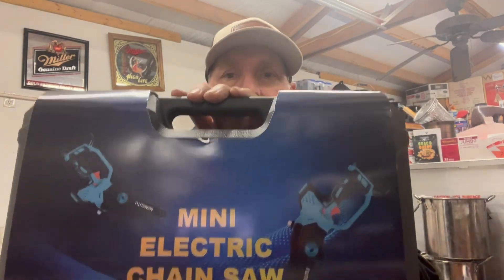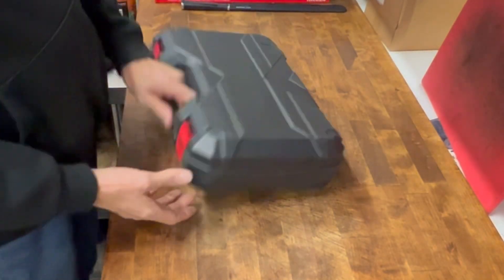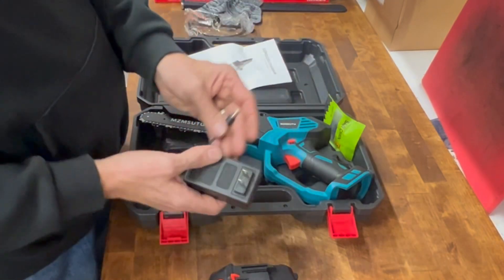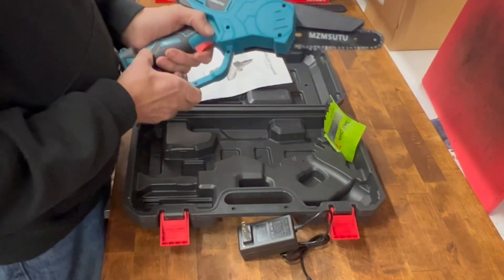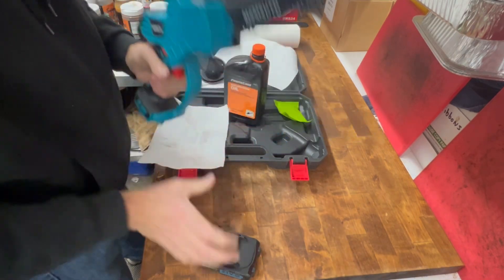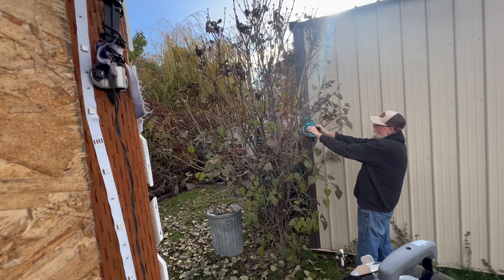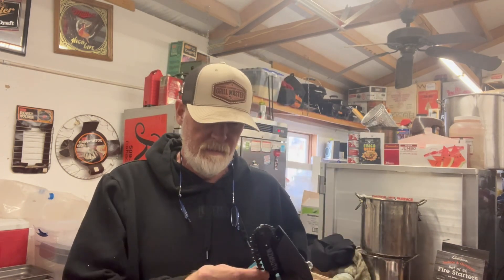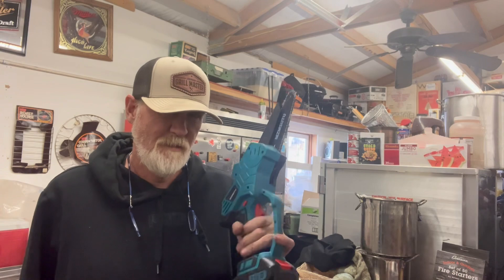Crazy items Amazon suggested I needed,,,Battery powered mini chainsaw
This video I buy an Amazon product that it “suggested” for me.

Mini ChainSaw Cordless with 2 Battery - 4 Inch Mini Handheld Chain Saw with Replacement Chain, Small Battery Powered Electric Portable Chain Saw for Branch Wood Cutting and Garden Tree Trimming